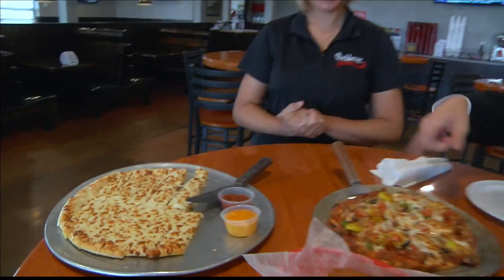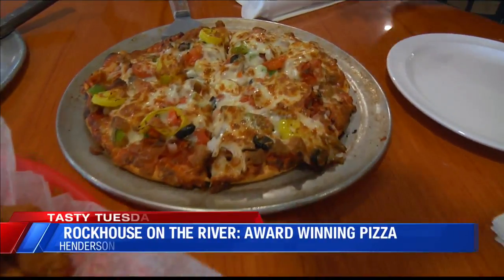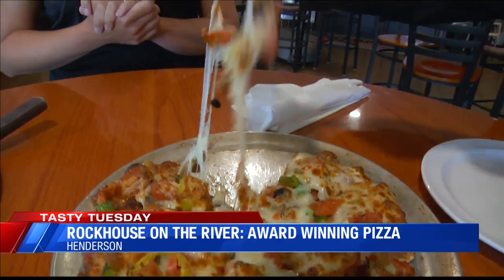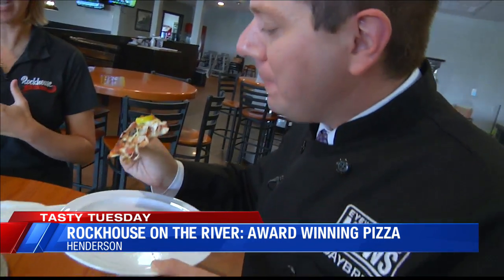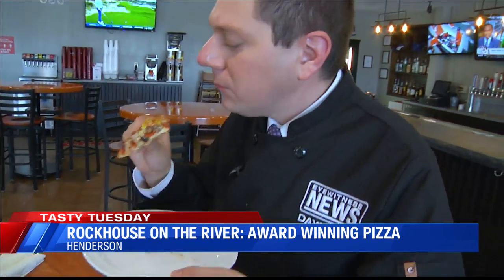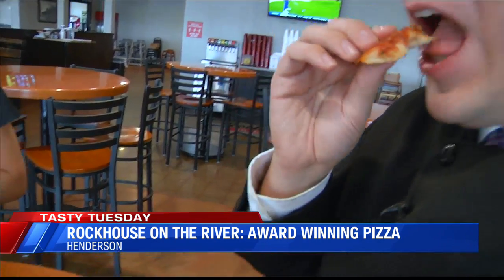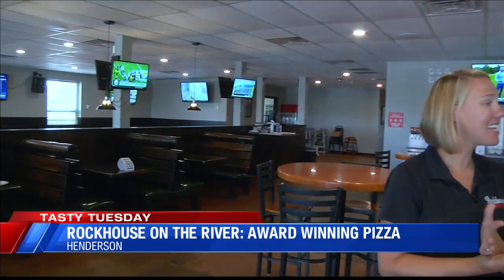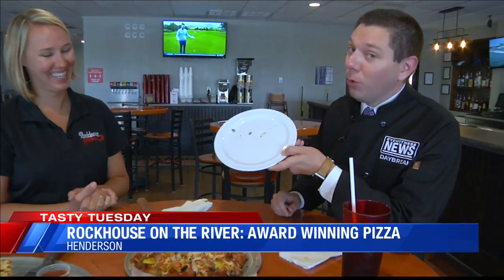Tasty Tuesday at Rockhouse on the River - Pt 2